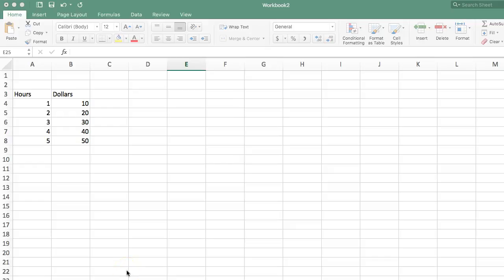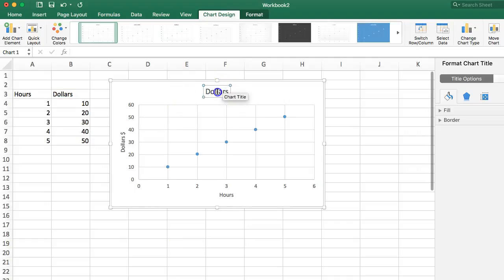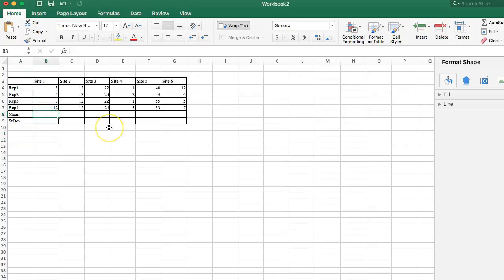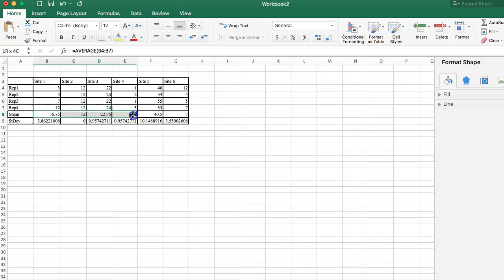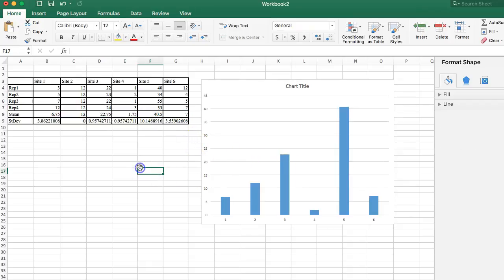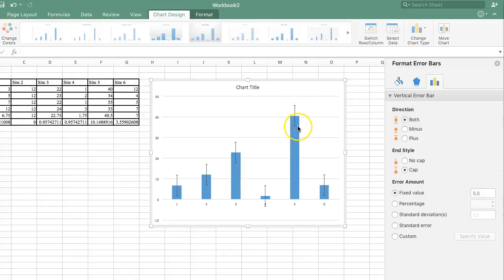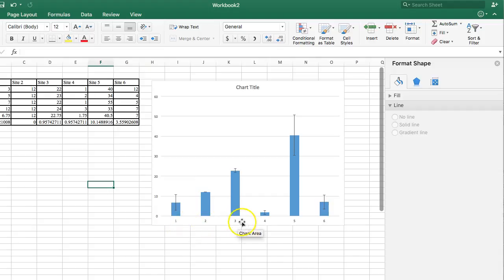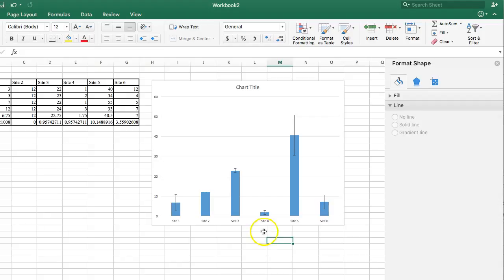Enviro Lab 1 Graphs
Graphing Lab 1 for Environmental Science.